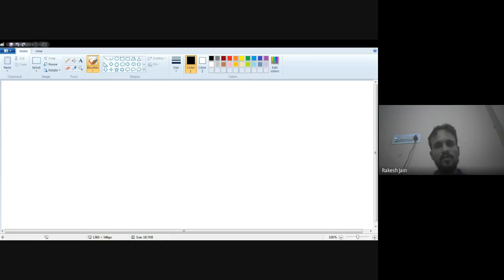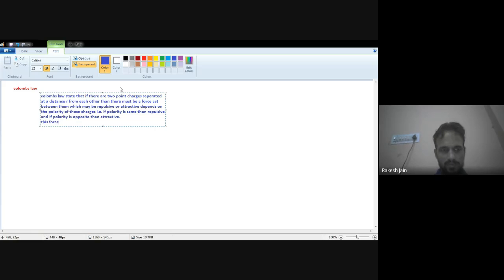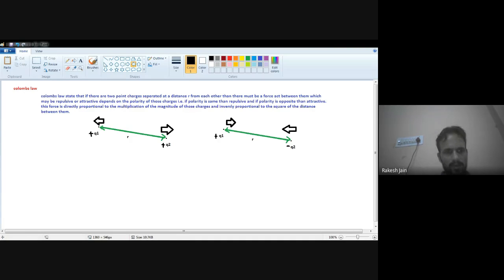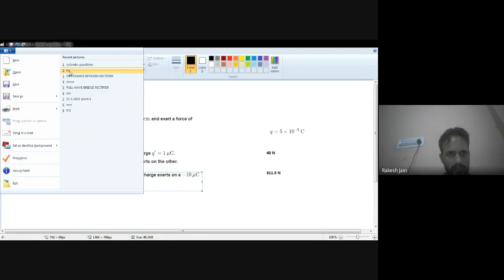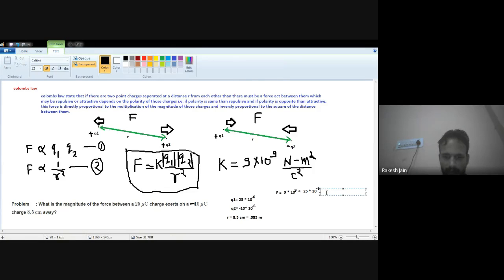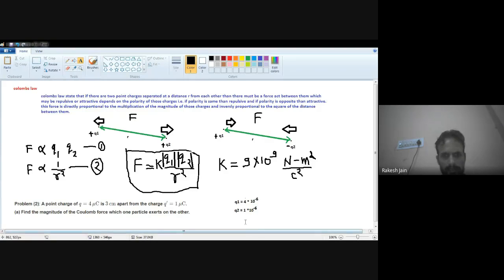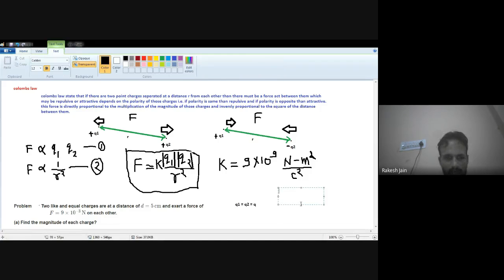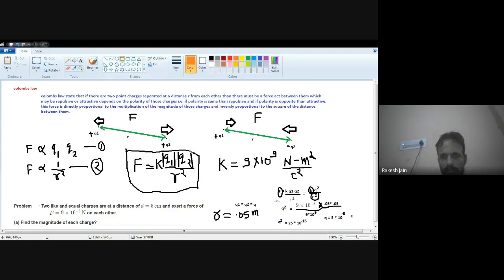physics -Coulomb's Law-Faculty-RAKESH JAIN(SGVU)